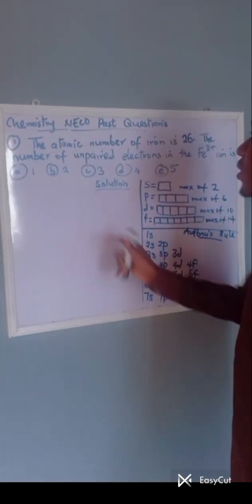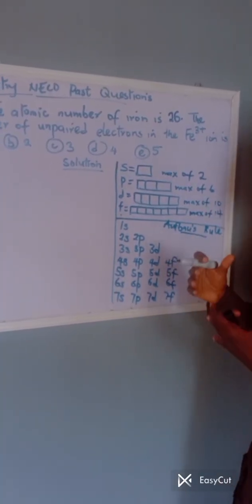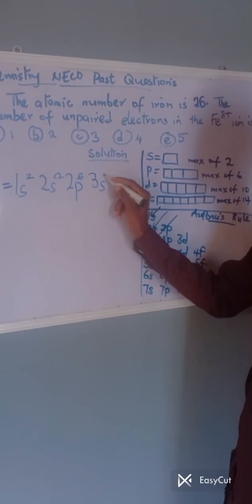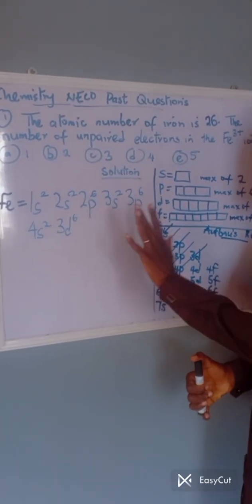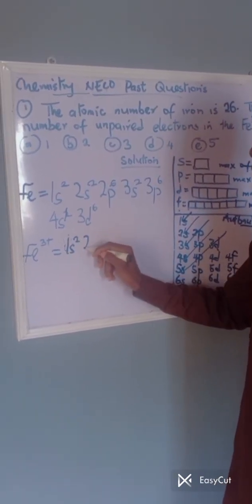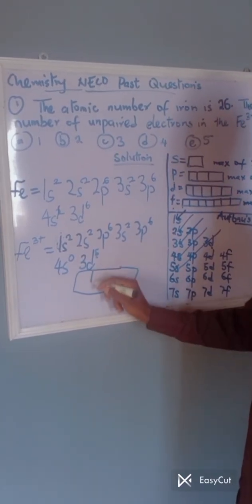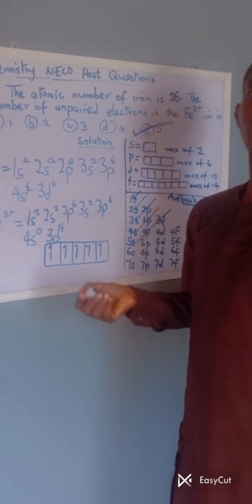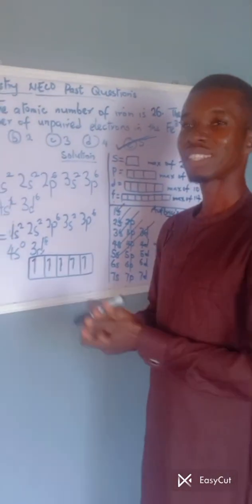Chemistry: Number of Unpaired electrons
NECO CHEMISTRY REVISION